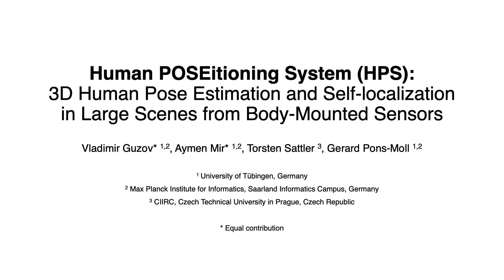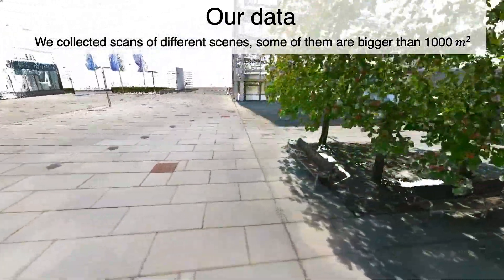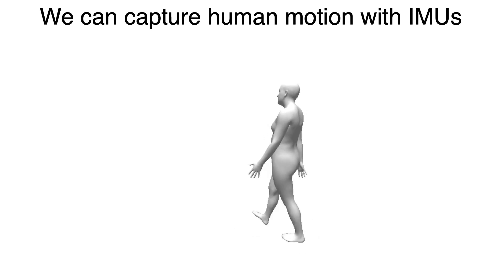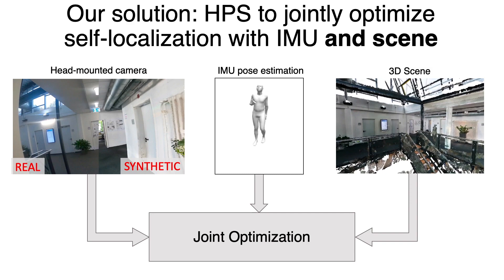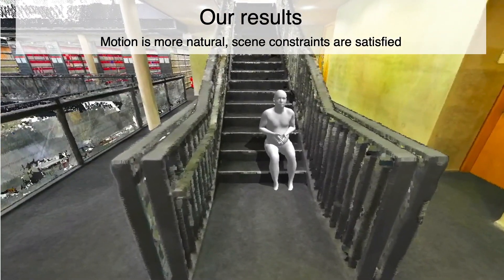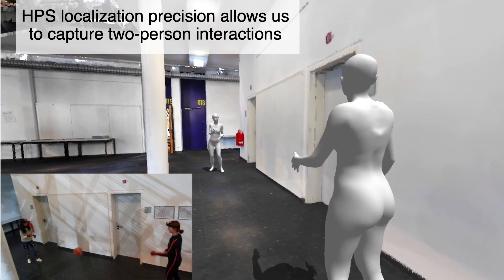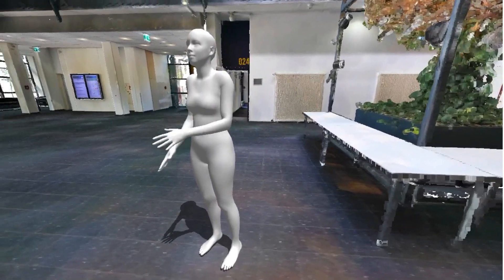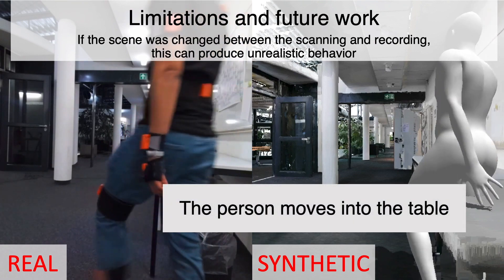Human POSEitioning System (HPS) CVPR2021 Oral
We present HPS, a method to capture human motion aligned with a 3D world reconstruction using only wearable sensors -- we use inertial sensors (IMU) and a head mounted camera looking outwards. HPS complements more common third-person-based 3D pose estimation methods. It allows capturing larger recording volumes and longer periods of motion, and could be used for VR/AR applications where humans interact with the scene without requiring direct line of sight with an external camera, or to train agents that navigate and interact with the environment based on first-person visual input, like real humans.
With HPS, we recorded a dataset of humans interact- ing with large 3D scenes (300-1000 m2) consisting of 7 subjects and more than 3 hours of diverse motion. The dataset, code and video will be available on the project

Bibtex:
@inproceedings{HPS,
    title = {Human POSEitioning System (HPS): 3D Human Pose Estimation and Self-localization in Large Scenes from Body-Mounted Sensors },
    author = {Guzov, Vladimir and Mir, Aymen and Sattler, Torsten and Pons-Moll, Gerard},
    booktitle = {{IEEE} Conference on Computer Vision and Pattern Recognition (CVPR)},
    month = {jun},
    organization = {{IEEE}},
    year = {2021},